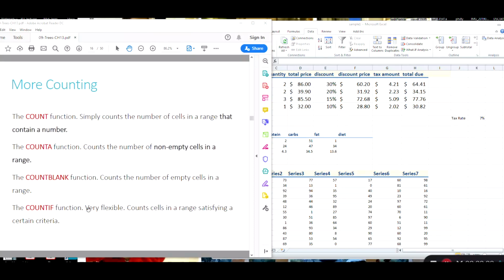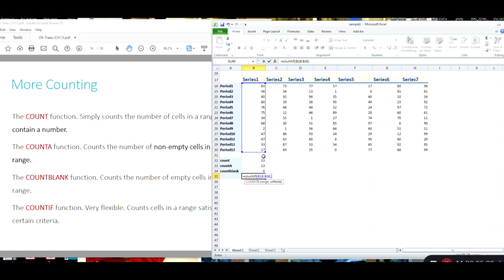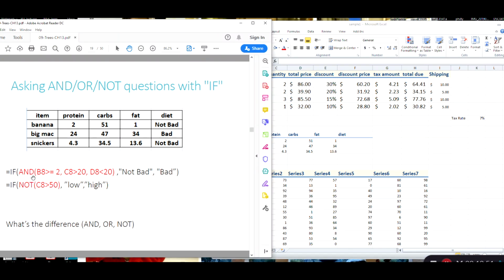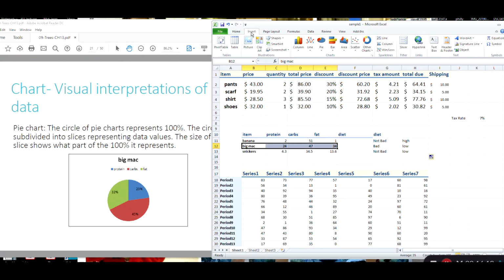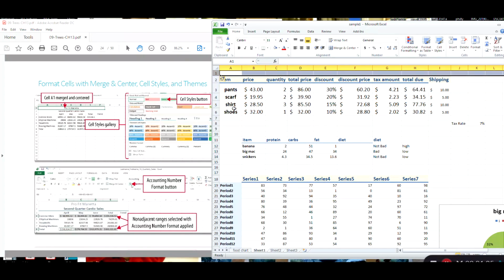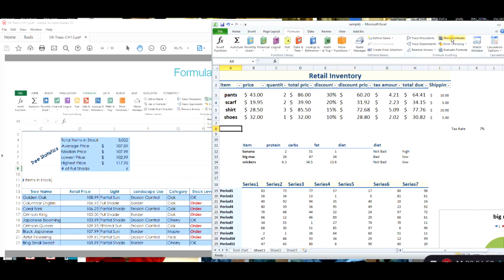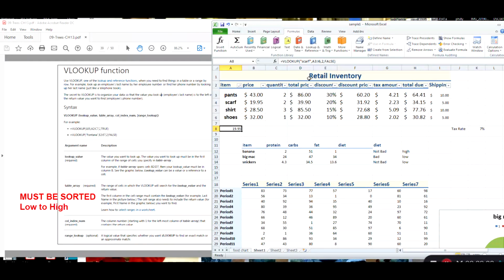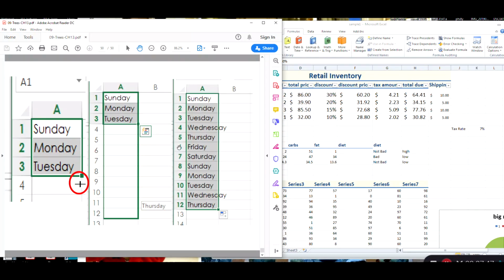Excel Introduction Charts, Functions, VLOOKUP Source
Part 2 of lecture introducing Excel covers charts, functions, and VLOOKUP